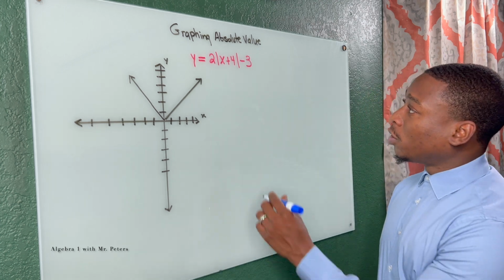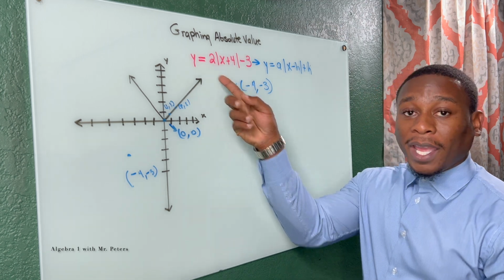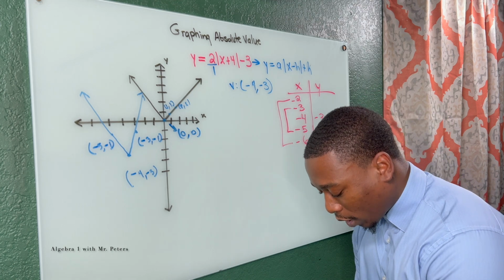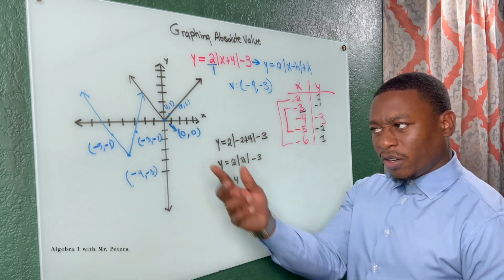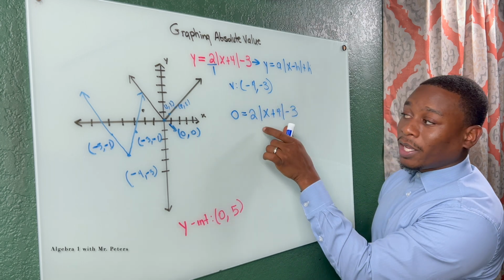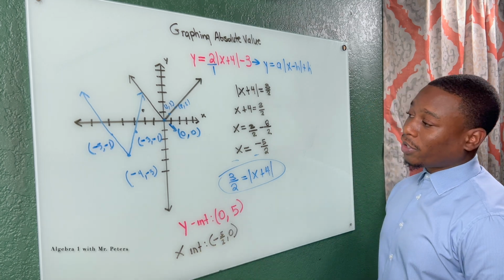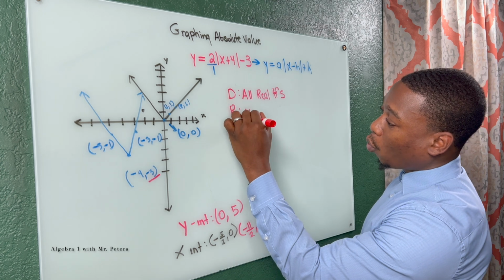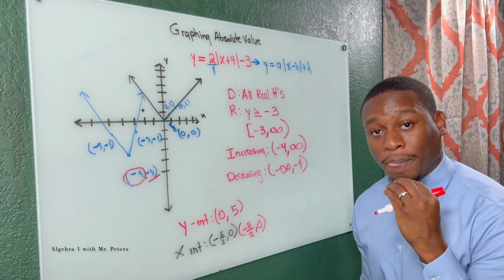How to Graph Absolute Value Functions: Transformation Secrets Revealed!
Welcome back to Algebra-1 with Mr. Peters! In today's tutorial, we review graphing absolute value functions. Whether you're using a table of values or transformations, this video will guide you step-by-step to master this essential algebra concept. We'll cover how to identify key points, plot them accurately, and understand the transformations that affect the graph. Perfect for high school students looking to ace their exams!

Your support helps us create more content to help you succeed in math!